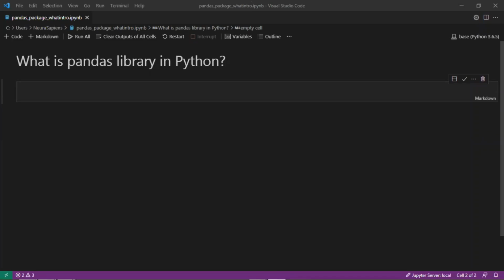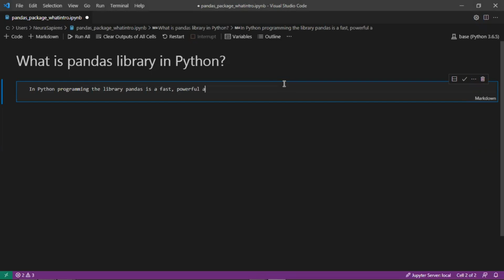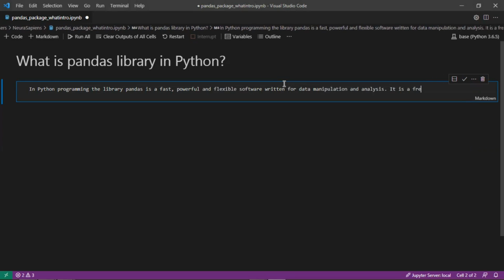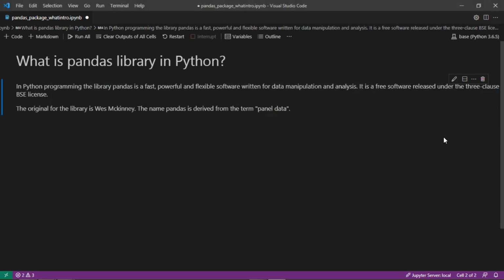Pandas | Package | Data Analysis | Introduction | What is Pandas?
In this tutorial we will go through an introduction on what is pandas library for data manipulation and analysis in Python.

***Correction for the text in the video it is BSD license.***

Keep Learning!